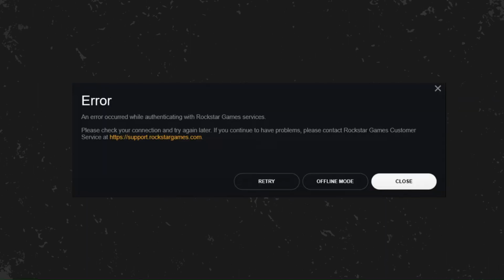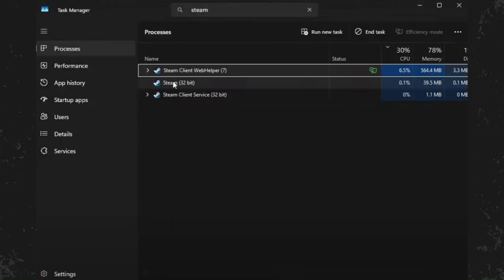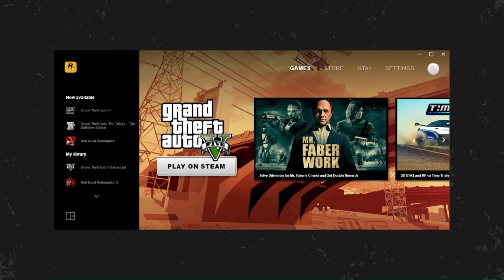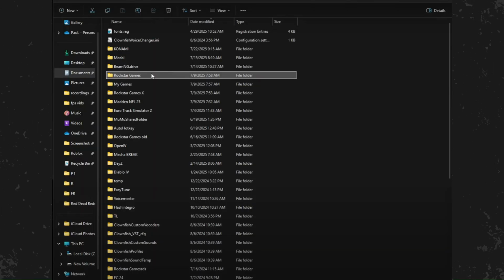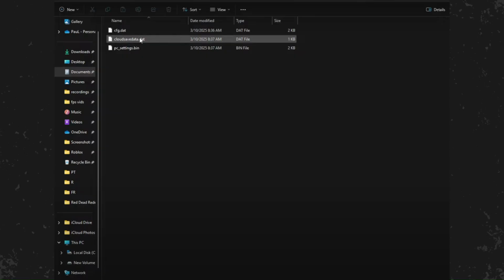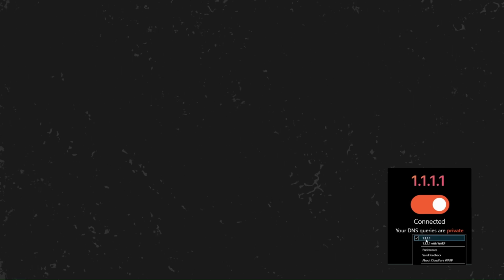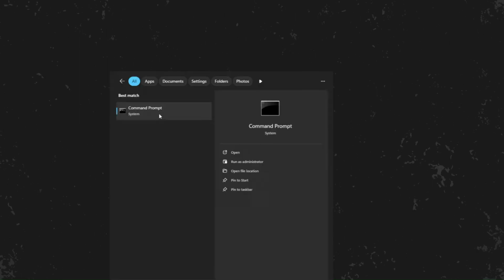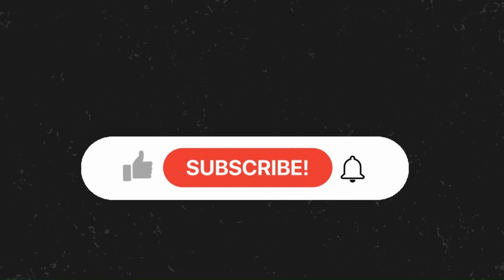An error occurred while authenticating with rockstar games services, How to Fix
How to Fix “An Error Occurred While Authenticating with Rockstar Games Services” | Full Guide (2025)

** 👆 Friends Website Links Is Here

Are you stuck with the error: “An error occurred while authenticating with Rockstar Games services” while trying to launch GTA 5, Red Dead Redemption 2, or Rockstar Launcher? 😤 Don’t worry — in this video, I’ll walk you through step-by-step solutions to fix this issue on PC (Windows 10/11).

🔧 Fixes Covered in This Video:
0️⃣ Restart Rockstar Games Launcher
1️⃣ Check Internet Connection & Disable VPN
2️⃣ Clear Rockstar Launcher Cache
3️⃣ Run as Administrator
4️⃣ Reinstall Social Club
5️⃣ Firewall/Antivirus Exceptions
6️⃣ Update or Reinstall Launcher

✅ These methods work for most users facing login/authentication errors when Rockstar servers are working but you're still blocked.

Make sure your system time is correct

Keep your drivers and OS updated

✍ More Tags :-